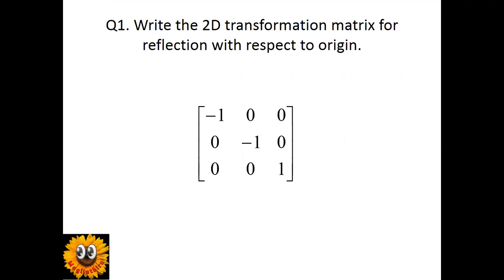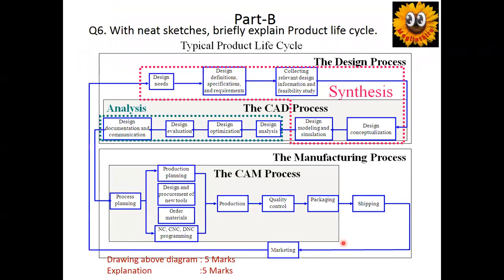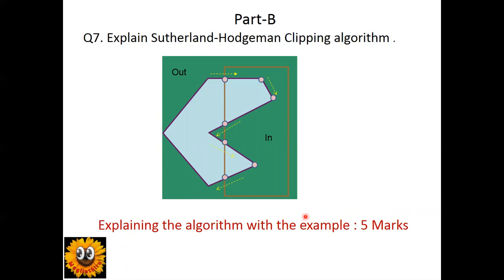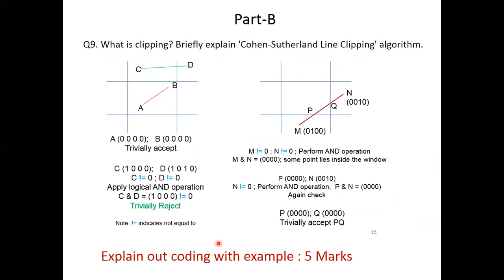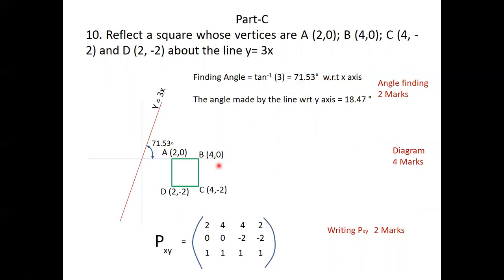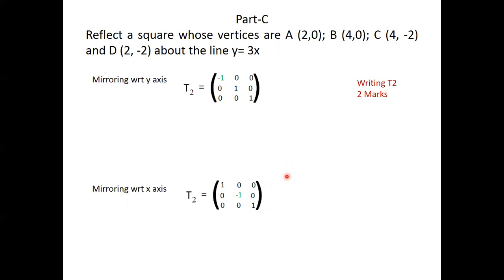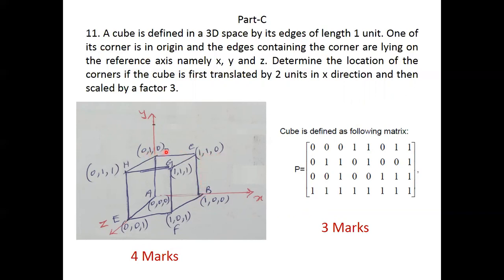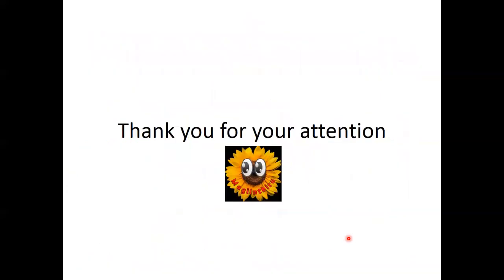Answer key CAT-1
Description
Answer key to the course CAD&M is discussed.